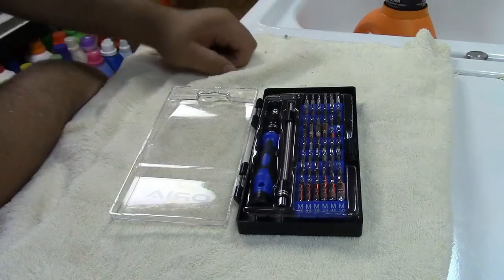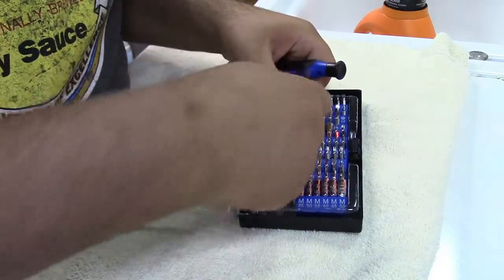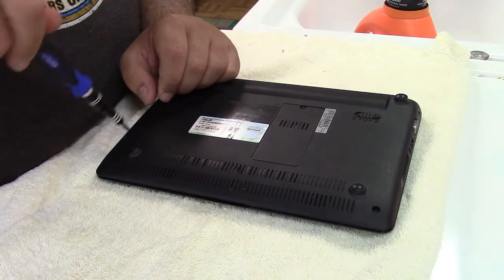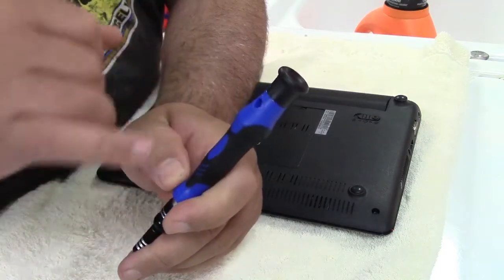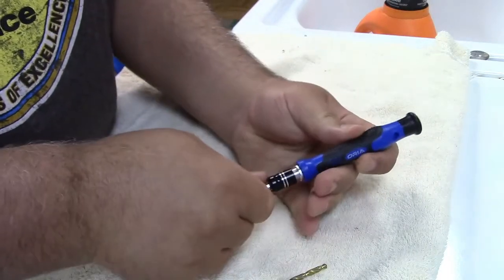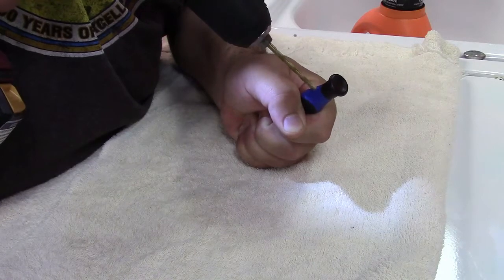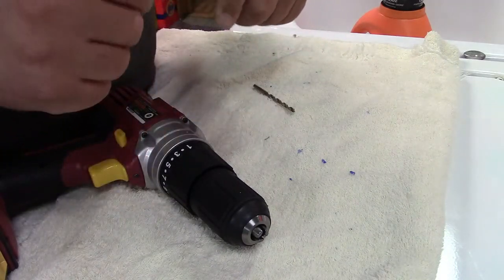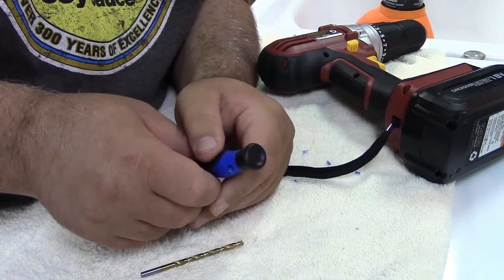Modifying The ORIA Screwdriver For Better Control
One feature that was sorely missing on the ORIA driver was the ability to use a tool to help the tool.  This video demonstrates what the problem is and how it can be easily modified to allow greater torque.